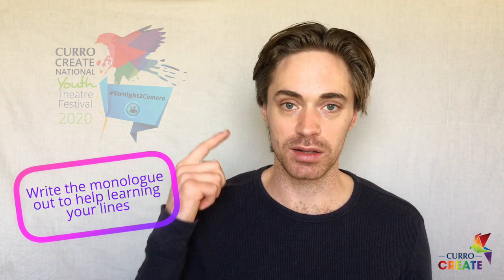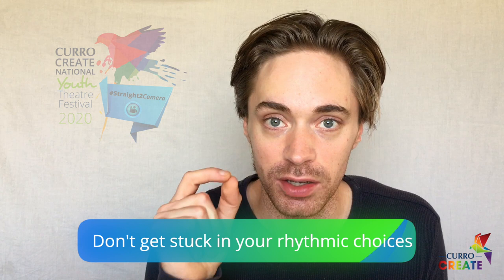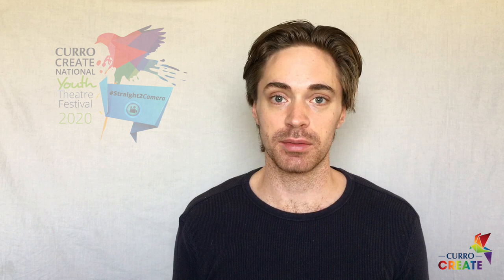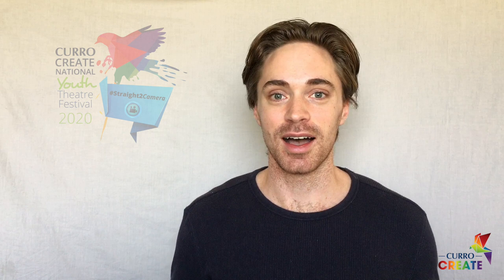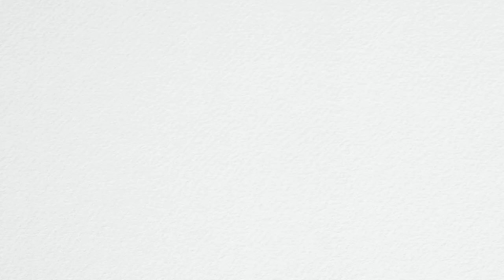CCNYTF 2020 Straight2Camera Monologue Festival Masterclass: David Viviers - Episode 5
David is a film and theatre actor based in Cape Town. He graduated from UCT (Theatre and Performance) in 2014 and is currently completing his Masters in Creative Writing. This year, David received the Fleur du Cap Theatre award for Best Supporting Actor for portraying the virus Rabies in Jemma Kahn’s Cellist with Rabies (directed by Jaco Bouwer). His latest film work includes the Showmax horror Rage (directed by Jaco Bouwer) and Kanarie (directed by Christiaan Olwagen). For television, he briefly appeared in the Kyknet drama Projek Dina. In 2016, David was the recipient of the Brett Goldin Bursary award which allowed him to study with the Royal Shakespeare Company for a month in Stratford-upon-Avon, England. He recently started GOALS, a sketch-comedy webseries on Instagram and Facebook, with actress-friend Jazzara Jaslyn.